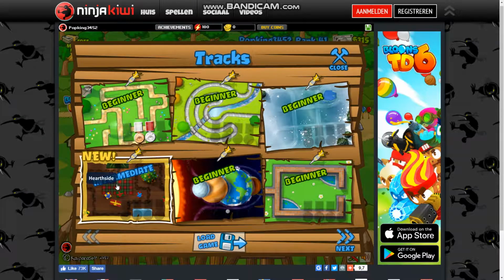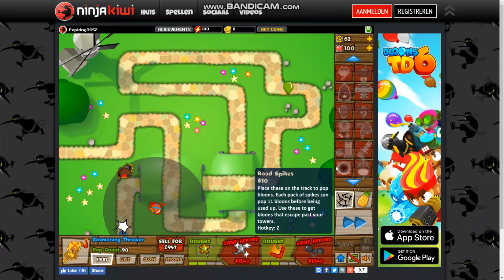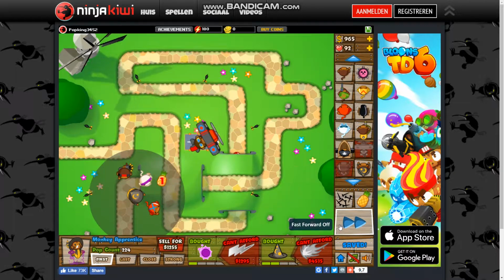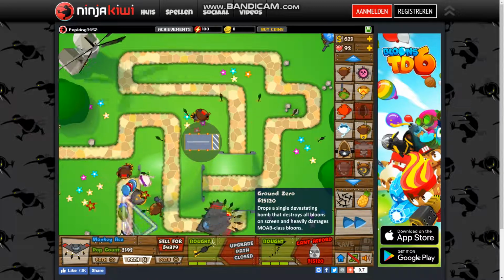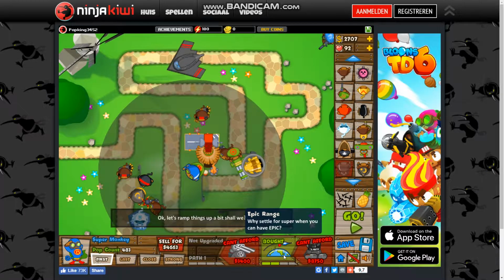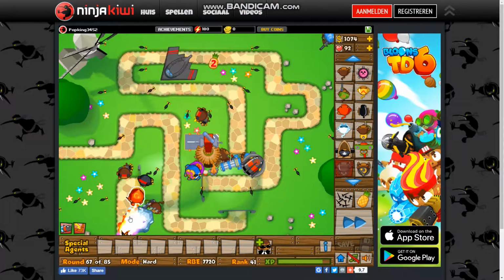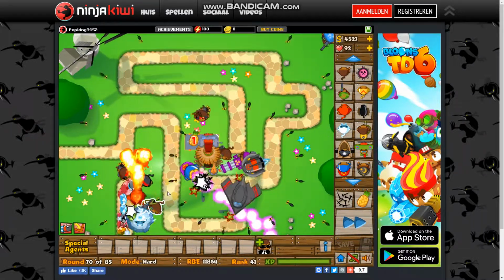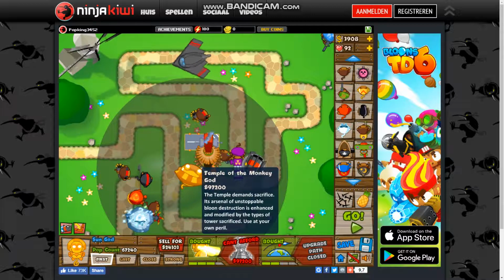Bloons TD 5 Monkey Lane - Hard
bekijk het aanbevolen In this video im let you see how to play Monkey Lane on Hard.
Subsribe for more video,s!